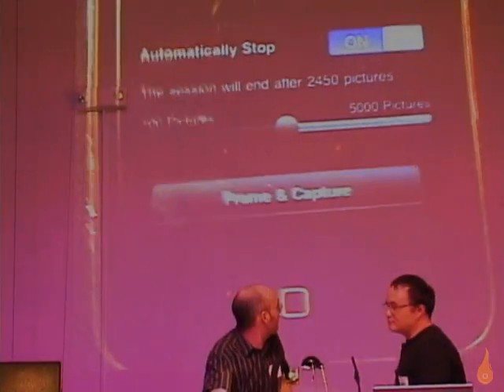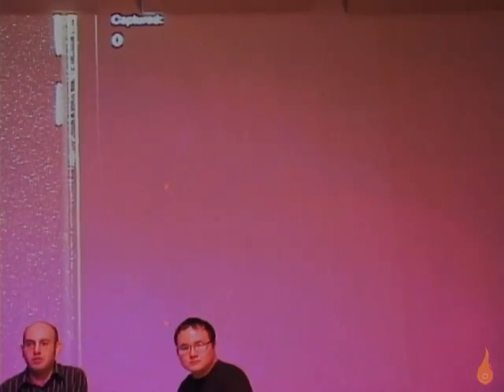Magic Window at the April 27, 2010 SF AppShow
Josh Michaels discusses his Magic Window iPad app with Ben Parr at the April 27, 2010 SF AppShow This is 1 of 6 apps that was demoed at the April 27, 2010 SF AppShow.